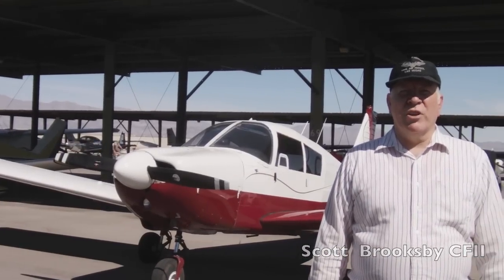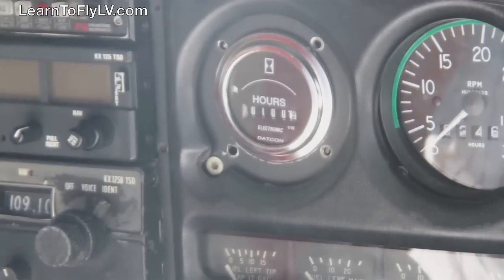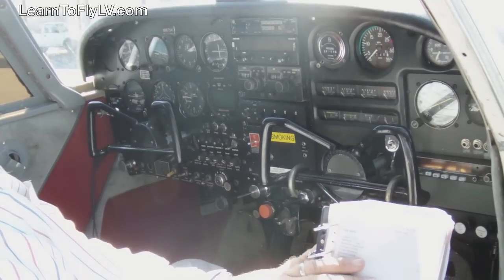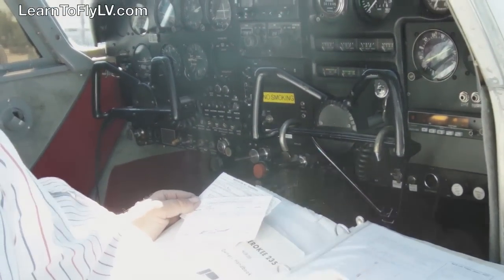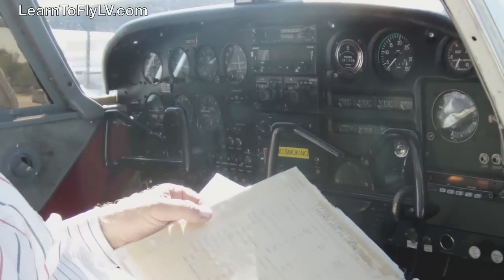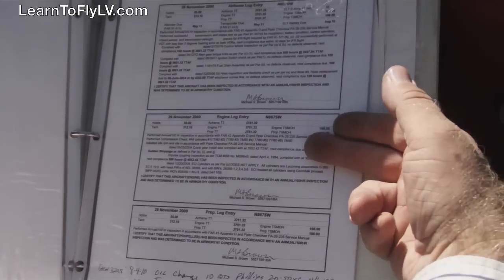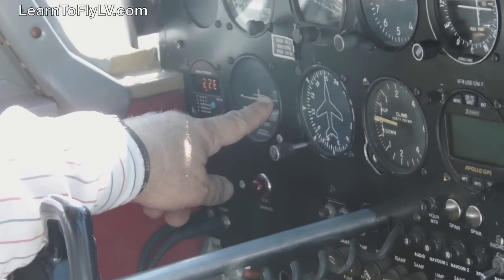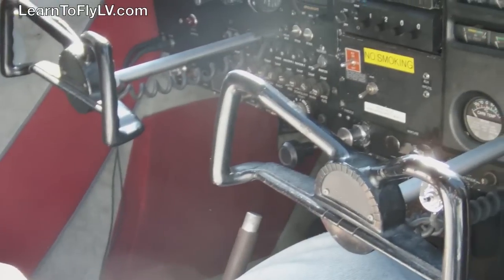Preflight 235 HD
Cockpit Preflight Part 1

Learntoflylv.com